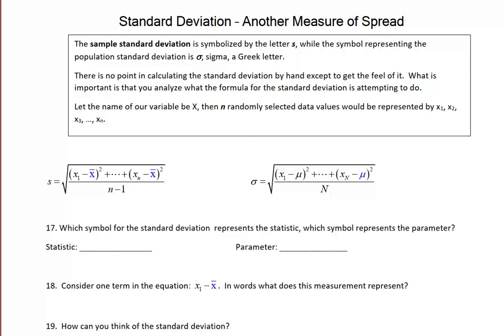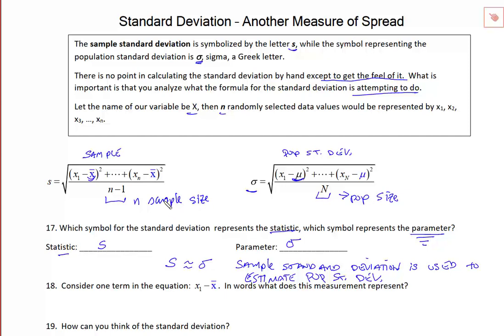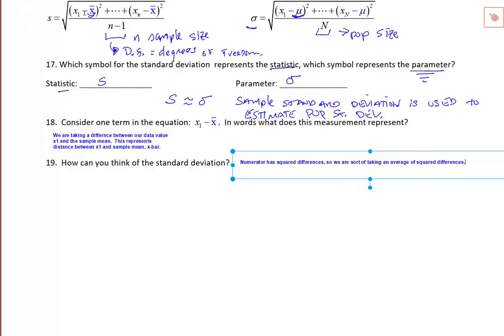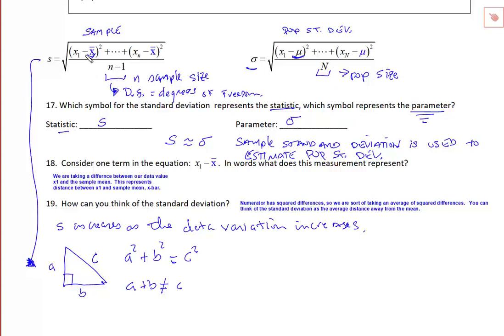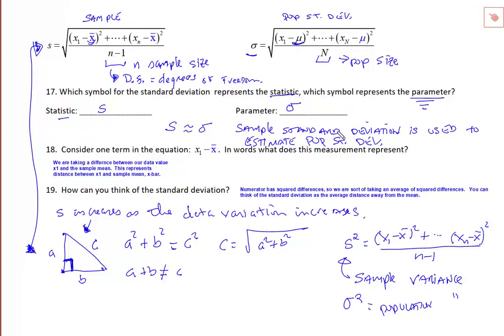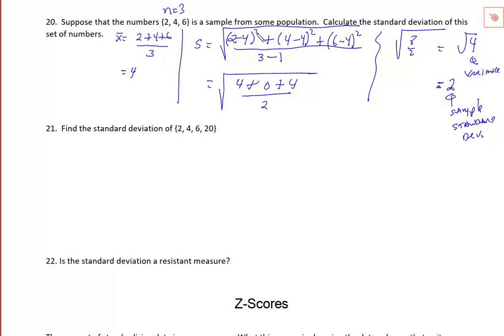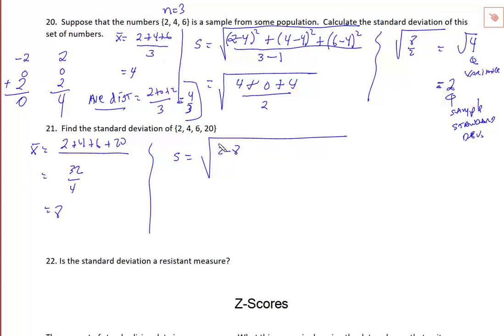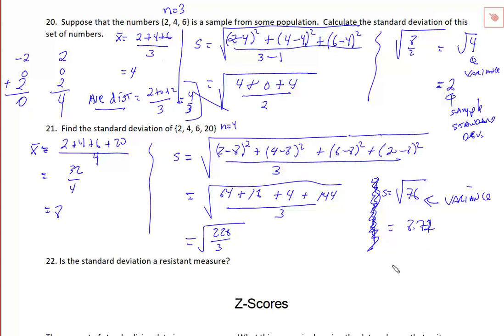Standard Deviation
What is the standard deviation.  How to calculate the standard deviation.